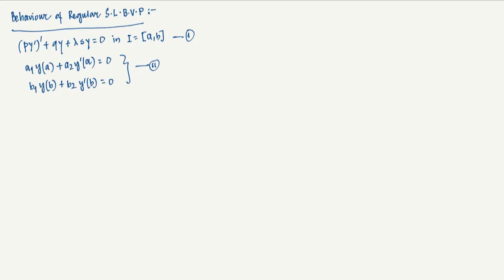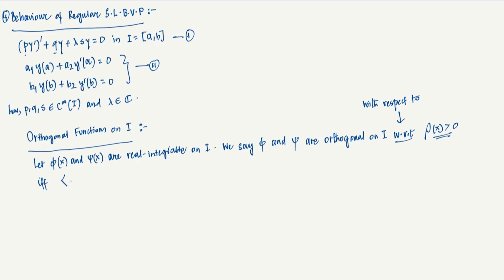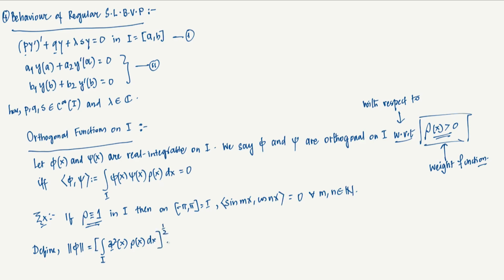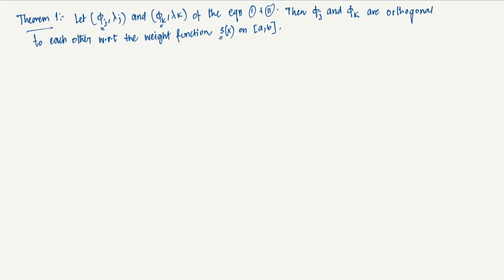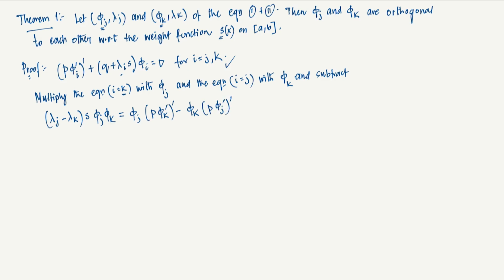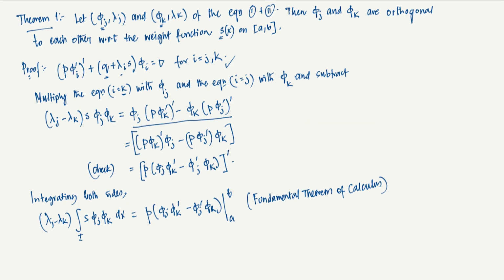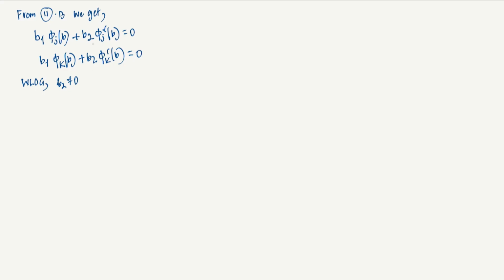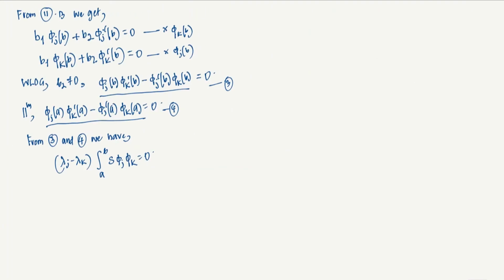Lecture 04: Part A - Behavior of Regular Sturm-Liouville System